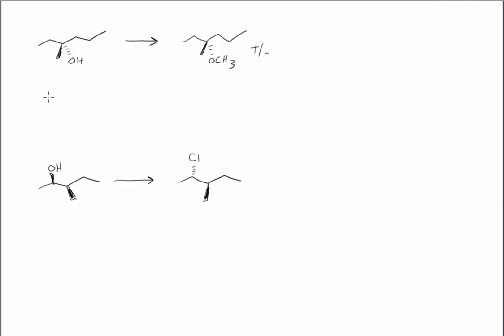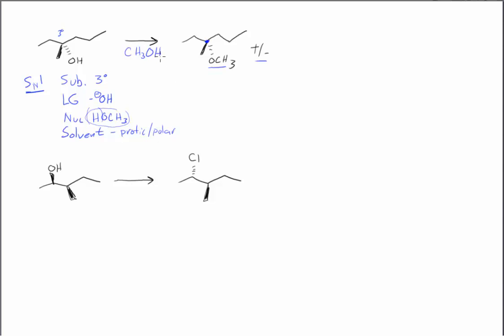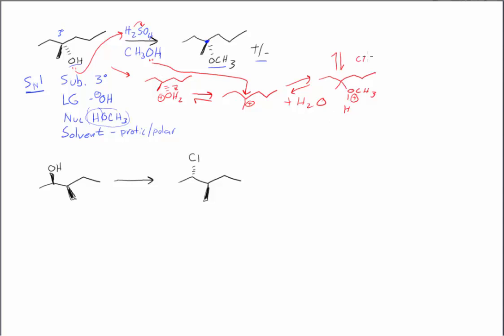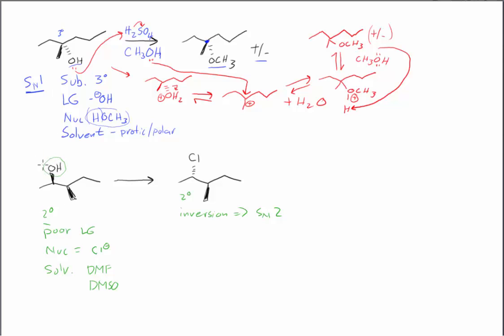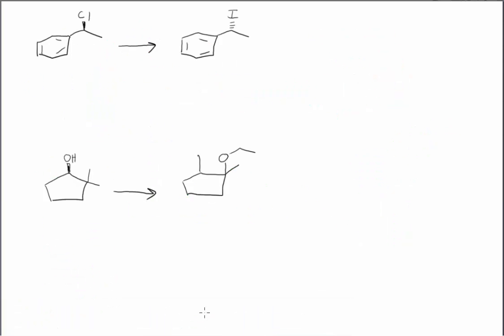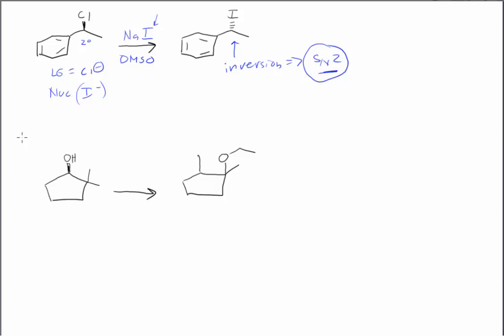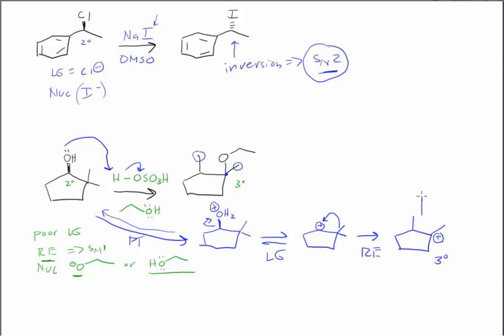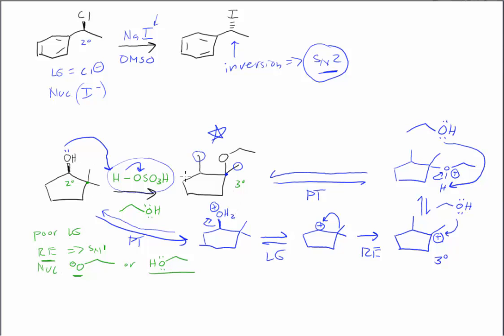ID Reagents for Substitution reactions